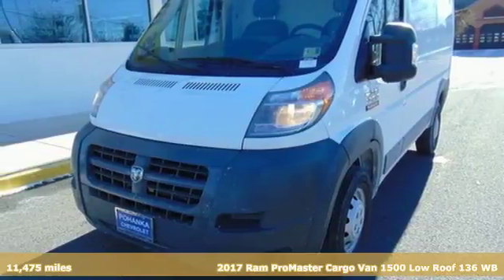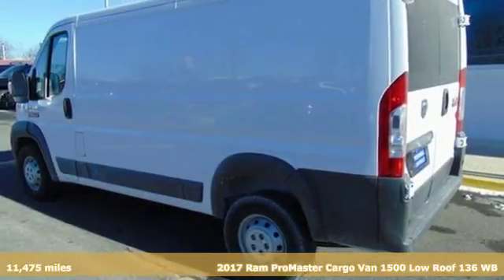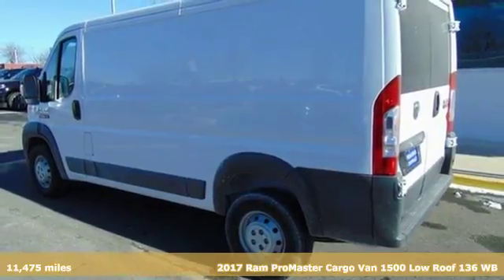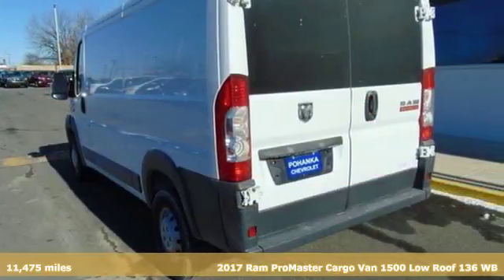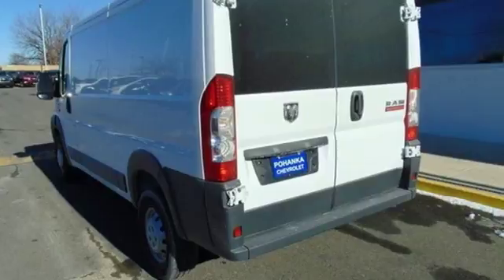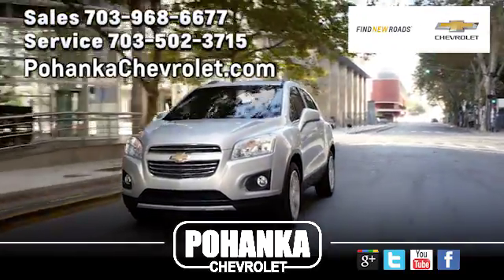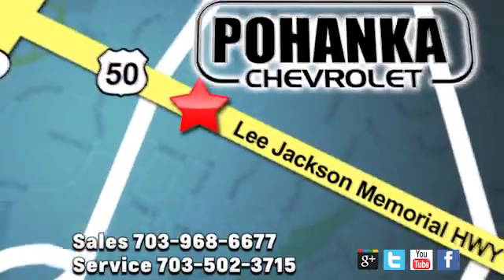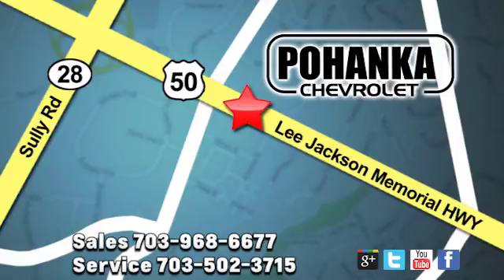Used 2017 Ram ProMaster 1500 Chantilly VA Washington-DC, MD CP18015 - SOLD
Year: 2017
Make: Ram
Model: ProMaster 1500
Trim: Low Roof
Engine: 3.6L V6 24V VVT
Transmission: 6-Speed Automatic
Color: White
Interior: Gray
Mileage: 11475
Stock #: CP18015
VIN: 3C6TRVAG2HE531660
New Price! CARFAX One-Owner. Clean CARFAX. Bright White Clearcoat 2017 Ram ProMaster 1500 Low Roof FWD 6-Speed Automatic 3.6L V6 24V VVT Carfax one Owner .brbrLocated right next to Dulles International Airport on Route 50 in Chantilly, Fairfax VA. Odometer is 3043 miles below market average!brbrbrAll prices exclude taxes, title, license, freight, and dealer processing fee of $699.00. Published price subject to change without notice to correct errors or omissions or in the event of inventory fluctuations. All features not on all vehicles. Vehicles shown are for illustration purposes only.

Address:
13915 Lee Jackson Hwy